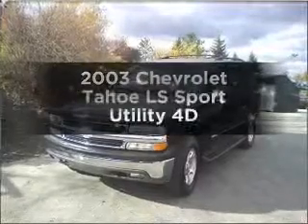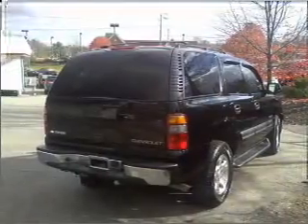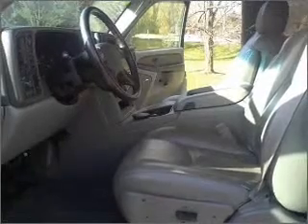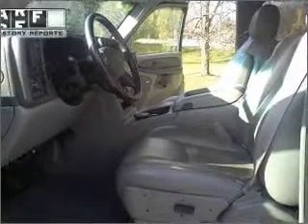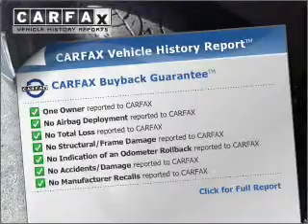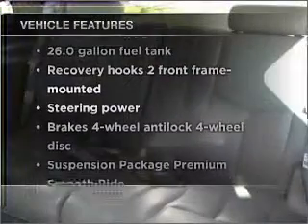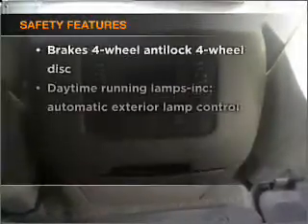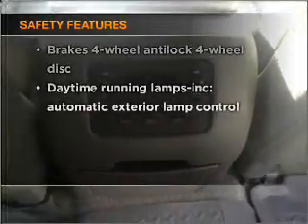2003 Chevrolet Tahoe - Poughkeepsie NY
Year: 2003
Make: Chevrolet
Model: Tahoe
Trim: LS Sport Utility 4D
Engine: 8 cylinder Flex Fuel 5.3 liter
Transmission:
Color: Black
Mileage: 76635
Address:
2023 South Road